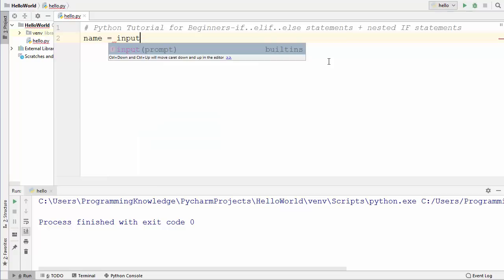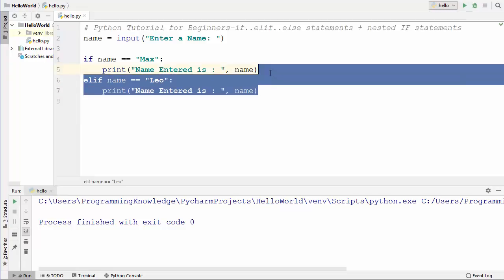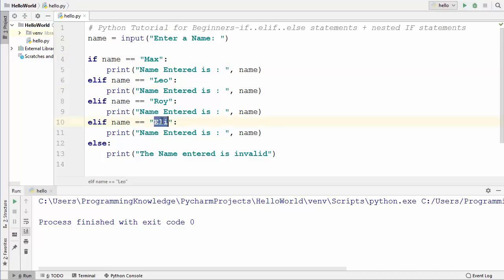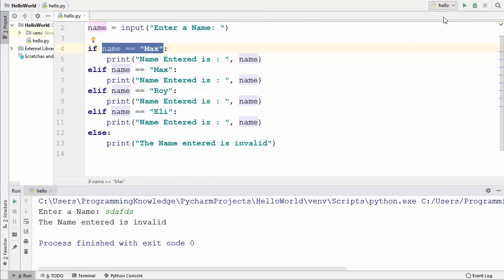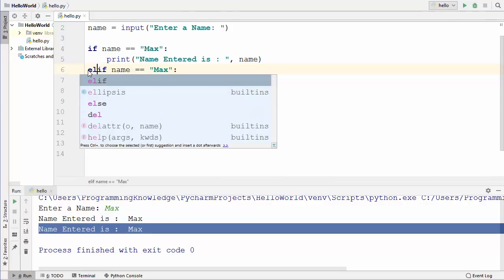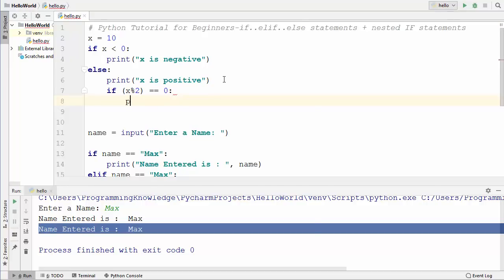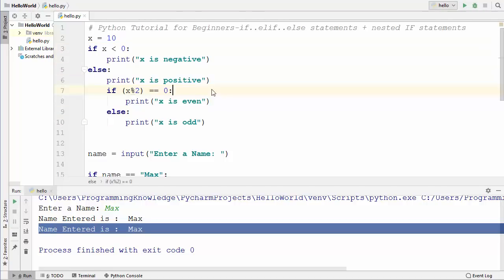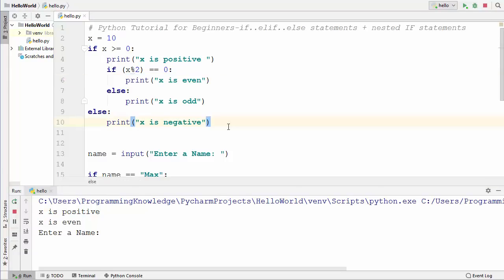Python Tutorial for Beginners 12 - Python IF...ELIF...ELSE Statements + nested IF statements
In this Video I am going to show How to use  Python IF...ELIF...ELSE Statements and  nested IF statements in python.  In python One conditional can also be nested within another.
The if statement evaluates a Boolean condition, and if it is True, performs the indented statements(or a block or code); but if the test is False, it does nothing. The if statement can have an optional else part which will be performed if the test result is False.
If you if condition expression contains logical operators then,
In (A and B), if A is false, then so is the expression, and there is no need to evaluate B
In (A or B), if A is true, then so is the expression, and there is no need to evaluate B